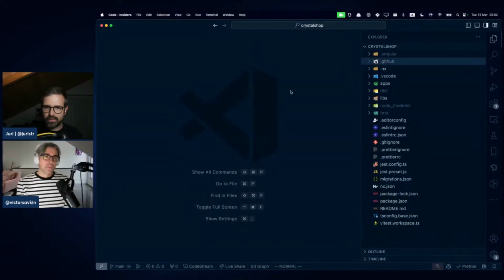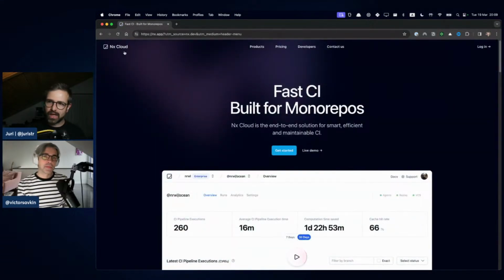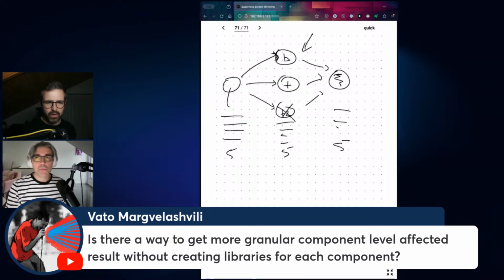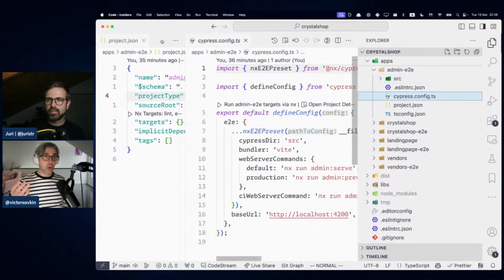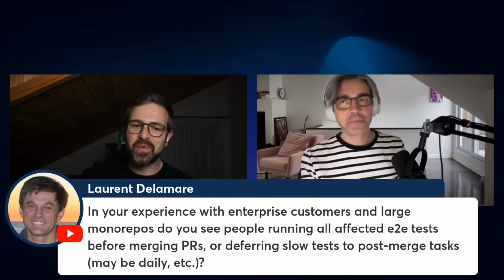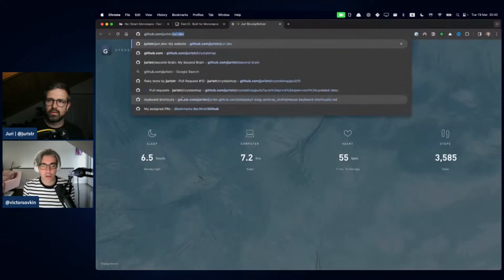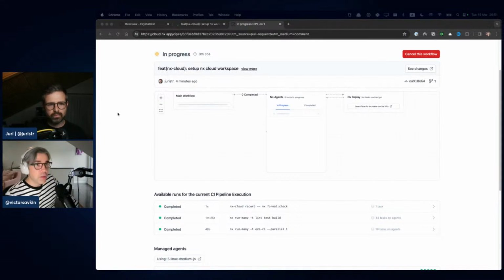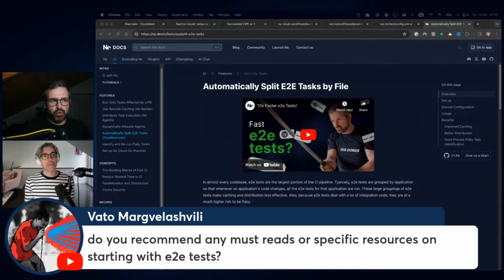Unlock the secret of fast CI - Hands-on session!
Chime in for some coding & chatting around monorepos, Nx, how CI can become a bottleneck and how we try to solve it with Nx Cloud.

== Chapters ==
0:00 Intro
2:58 What's the difference between Nx and Nx Cloud
6:56 Importance of integration between local dev and CI tooling
8:47 What are the challenges with monorepos and CI
20:59 Fine-grained e2e test splitting
30:54 Should e2e tests be run as part of PR checks?
36:42 Connect an Nx workspace to Nx Cloud
51:32 Stream logs and artifacts back to your CI
54:52 Custom Nx Agent machine configurations
55:42 Dynamic Nx Agent allocation based on PR size
57:22 Wrapping up